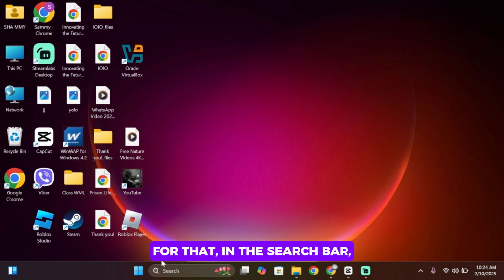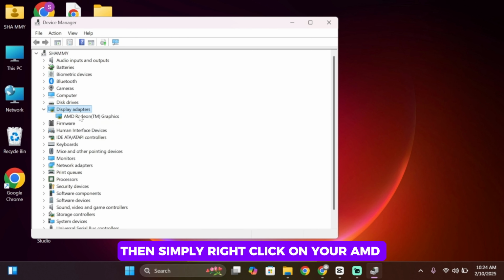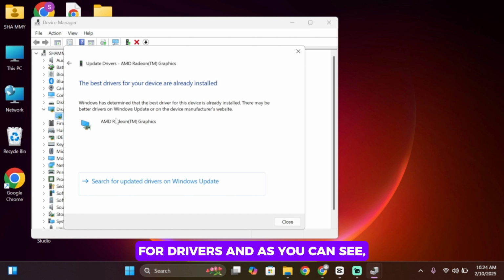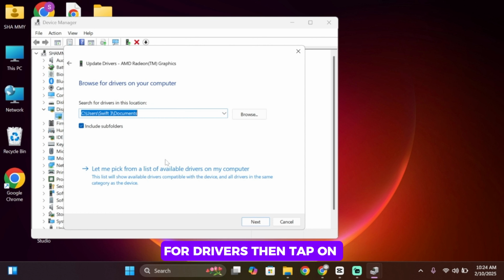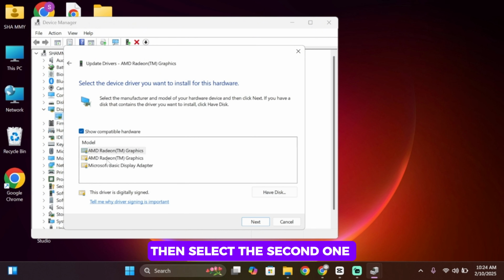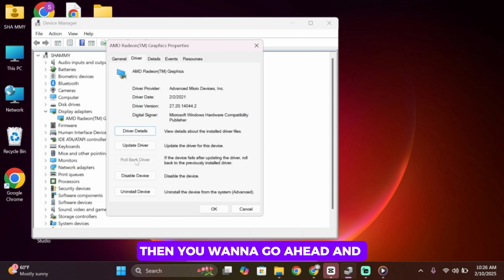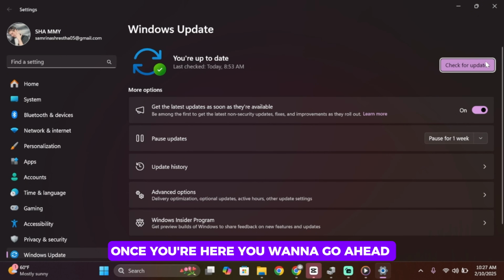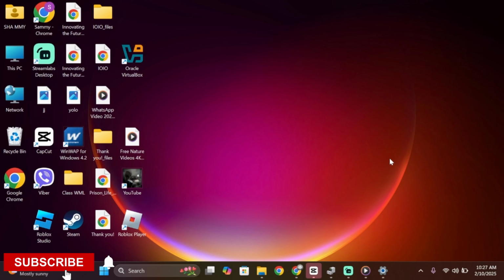How To Fix AMD Error 182 'Something Went Wrong'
Unlock the secrets of fixing AMD Error 182 "Something Went Wrong" with this comprehensive guide, designed to help you resolve driver installation and detection issues effortlessly. Whether you're updating your AMD drivers or troubleshooting a failed installation, following these steps ensures a smooth fix.

In this video:
0:00 - Introduction
0:05 - How To Fix AMD Error 182 "Something Went Wrong"

We’ll walk you through the specific actions needed to fix AMD Error 182. Learn how to properly use the AMD Auto-Detect Tool, manually install drivers, and troubleshoot compatibility issues. We'll also cover advanced fixes such as using the AMD Cleanup Utility, disabling Windows Driver Enforcement, and checking system requirements.

Master the process of fixing AMD Error 182 effortlessly with this expert guide for 2025!